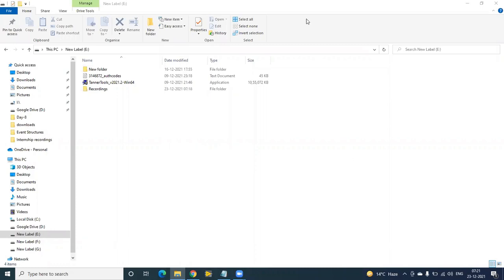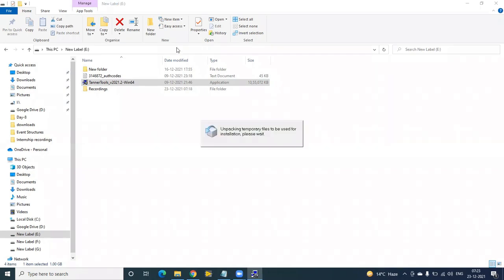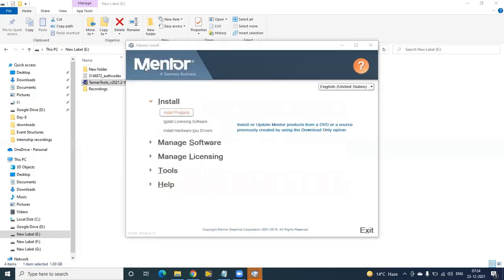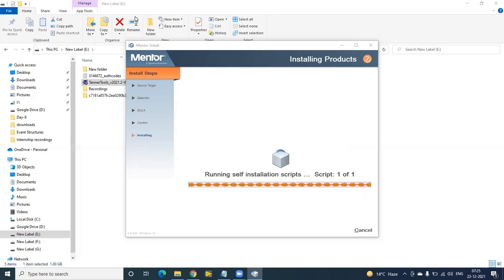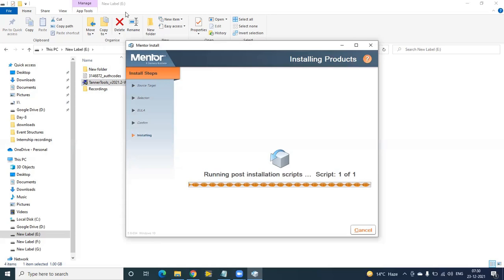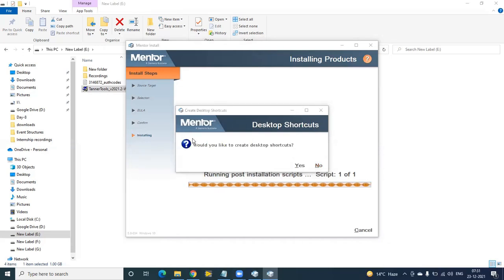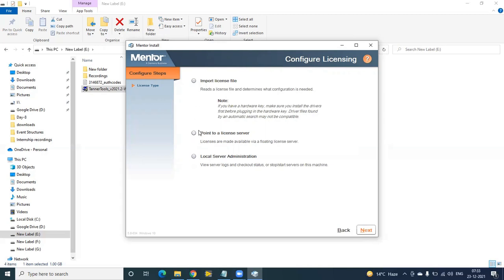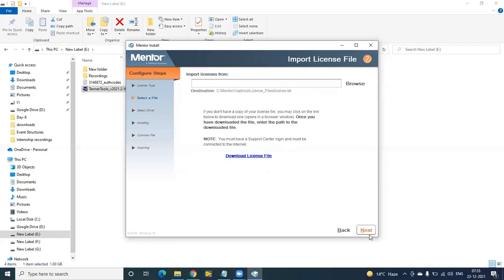Tanner Installation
How to install Tanner EDA